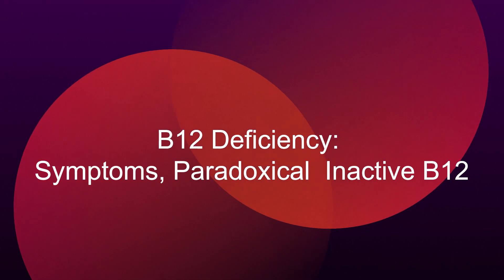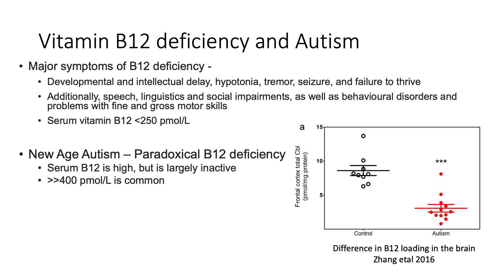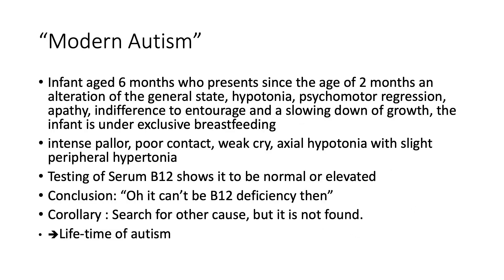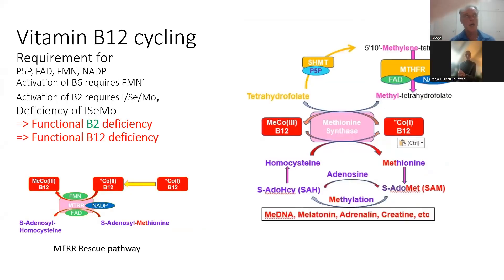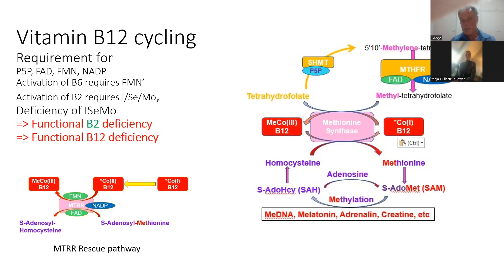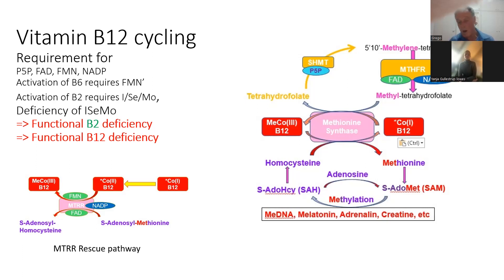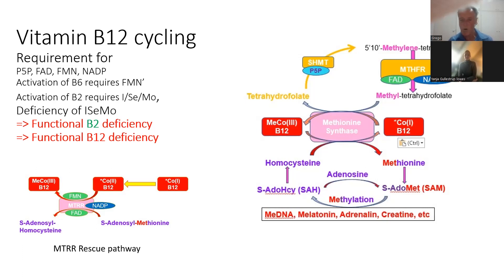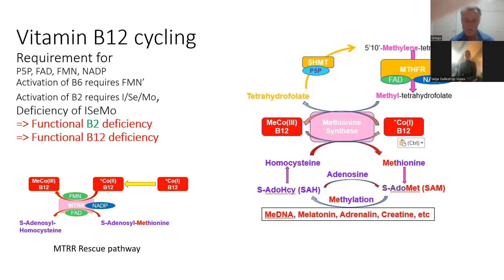Paradoxical High B12 & Deficiency Symptoms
Dr Greg Russell-Jones explains the symptoms of B12 Deficiency and how having high levels of serum B12 indicates that your B12 is in fact inactive.  This could be to do with not having active B2 due to deficiencies in iodine, selenium, Molybdenum, or folate.